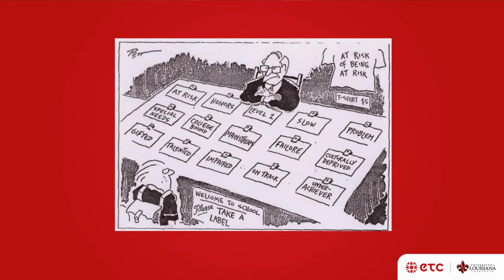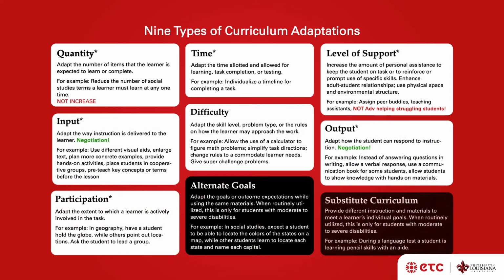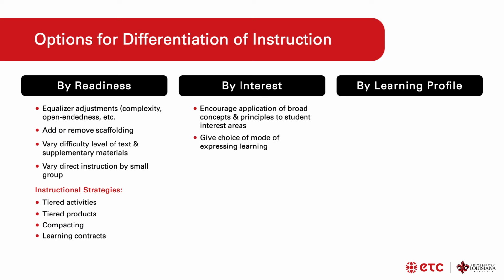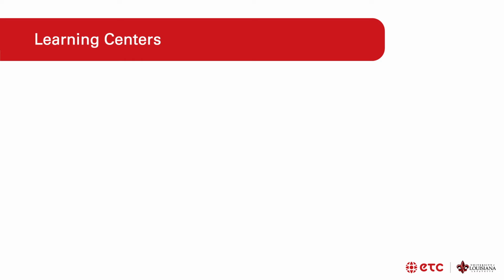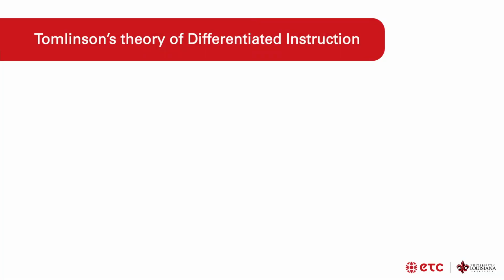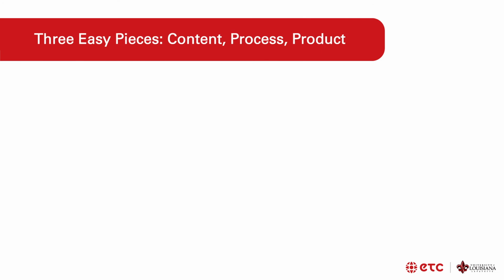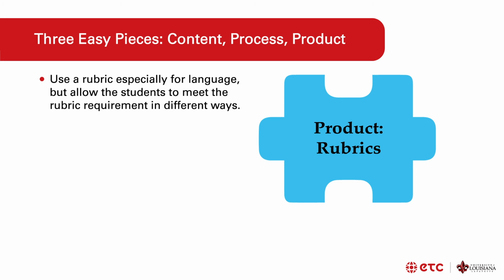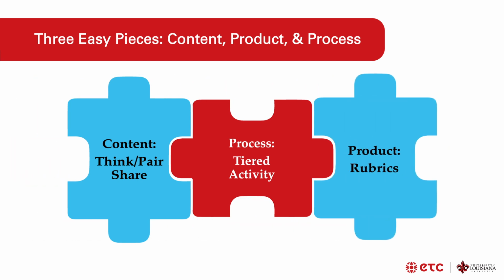Differentiation in Immersion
How to better reach all of your immersion students.

Do some virtual PD with this video.  Watch the video and answer the questions.
A certificate will be sent to you if you answer 80% of the questions correctly.
Use Gmail for best results.